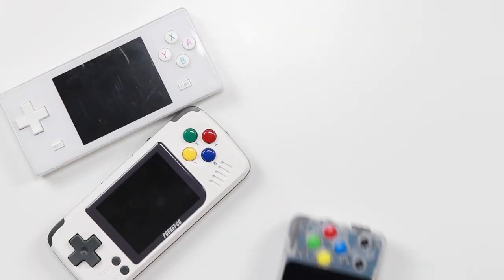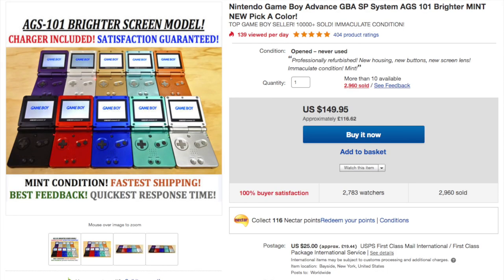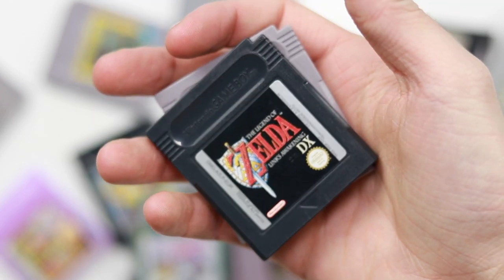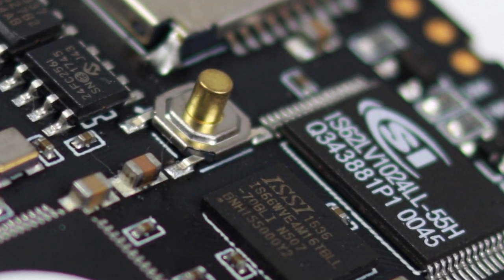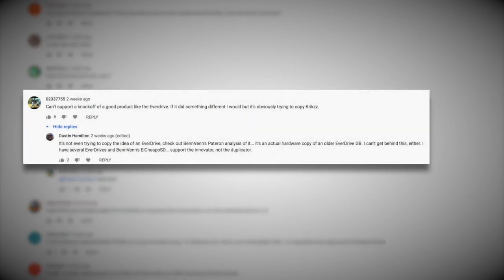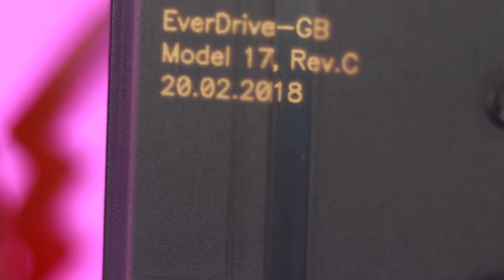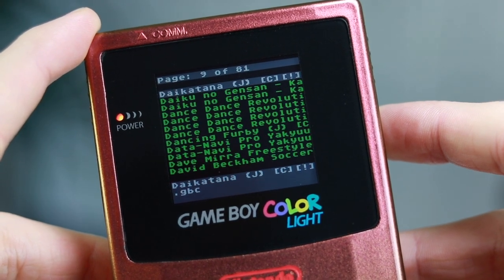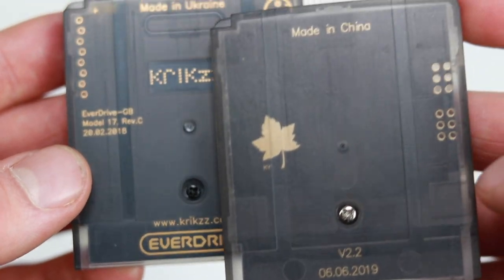This is NOT a GameBoy Game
Amazon US
Amazon UK

JERSEY, UK
JE4 9RF